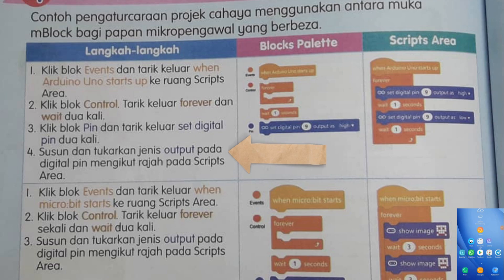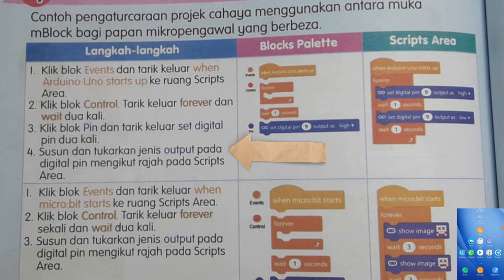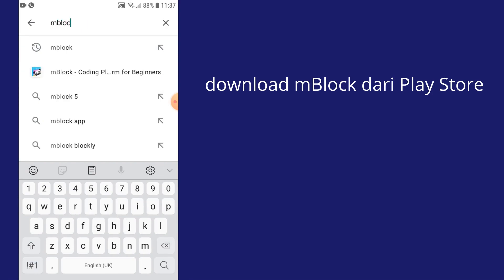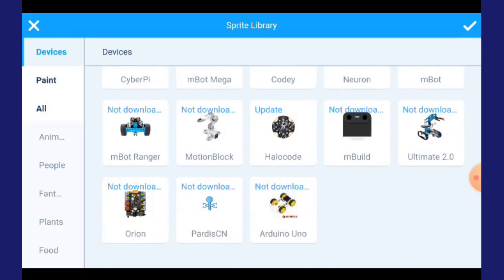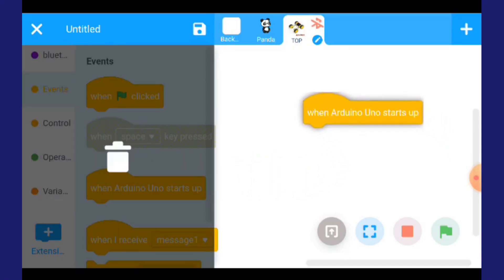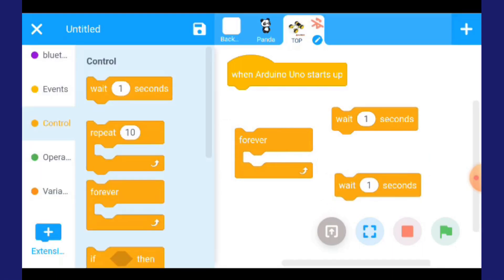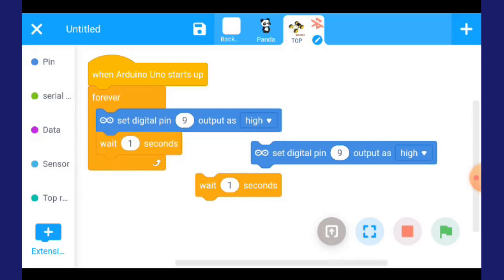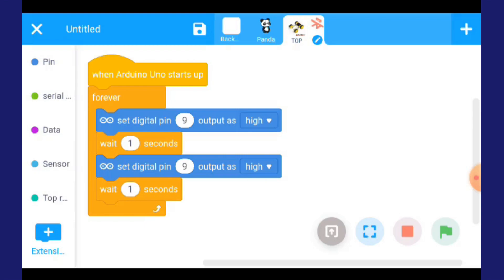UNIT 3: REKA BENTUK PENGATURCARAAN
cara menggunakan aplikasi mBlock mobile.